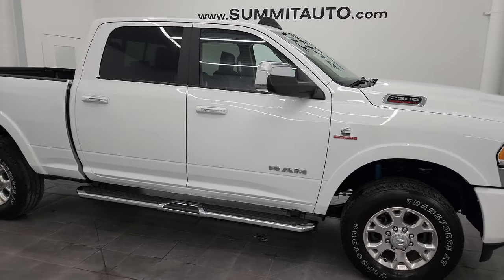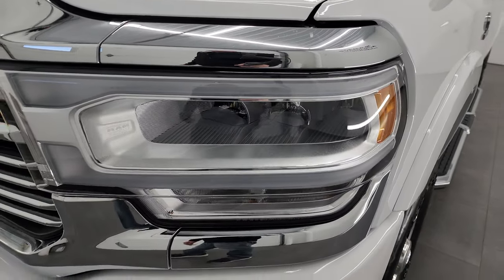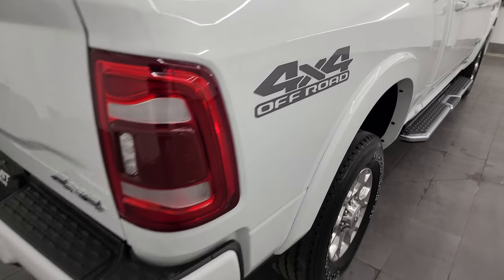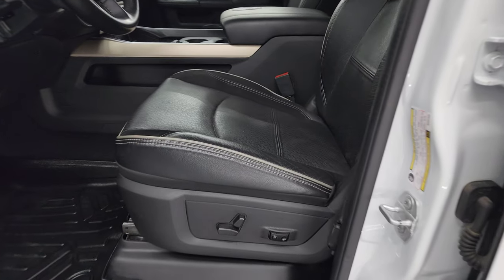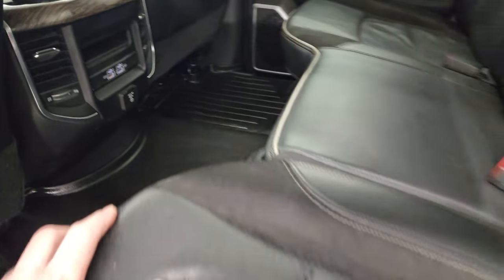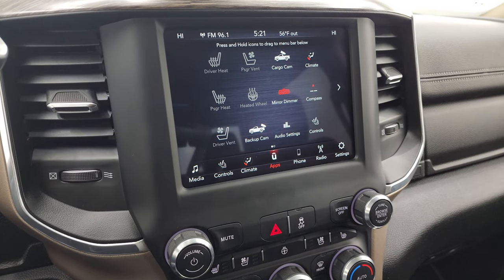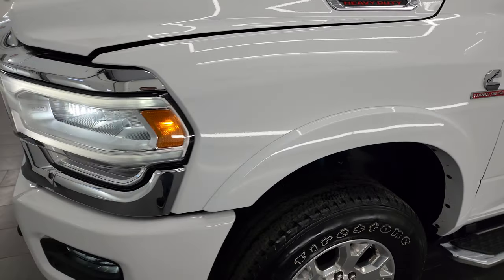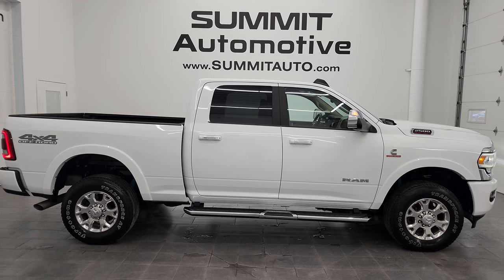2021 RAM 2500 LARAMIE LEVEL A BRIGHT WHITE DIESEL 4K WALKAROUND 13695Z SOLD!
This 2021 RAM 2500 LARAMIE LEVEL A CREW SHORT CUMMINS DIESEL BRIGHT WHITE FOR SALE IN FOND DU LAC OSHKOSH WISCONSIN 54935 is the vehicle we did walk around review of today.

Thank you for checking out this video of this 2021 RAM 2500 LARAMIE LEVEL A CREW SHORT CUMMINS DIESEL BRIGHT WHITE FOR SALE IN FOND DU LAC OSHKOSH WISCONSIN 54935

STOCK: 13695Z
PRICE: $62,999
MILES: 27,795
MAKE: RAM
MODEL: 2500
VIN: 3C6UR5FL7MG697939
LOCATION: FOND DU LAC OSHKOSH WISCONSIN, 54937 TRUCKS ON 41

1 OWNER! CLEAN TITLE HISTORY! CLEAN CARFAX! 6.7 Liter Cummins Diesel, Full Four Door Crew Cab, Short Box 6 1/2 Foot Shortbox, Laramie Package, Level A, 6 Speed Automatic Transmission with Optional Manual Tap Shift, 4x4 Push Button Four Wheel Drive 4WD, 4X4 Offroad Suspension Package, Reverse Backup Camera Rearview Camera, Cargo Camera Rear View Box Camera, Non Smoker, Dual Power Air Conditioned Ventilated and Heated Seats, Black Ebony Leather Seats, Suede and Leathers Seats, Bucket Seats, Memory Driver's Seat, Full Towing Package with Receiver Trailer Hitch, Wiring and Transmission Cooler Tow Package, 5th Wheel And Gooseneck Hitch Prep Package Fifth Wheel Goose Neck, 6 Upfitter Switches, Factory Brake Controller, Factory Exhaust Brake, Fold Up Tow Mirrors, Heat Power Mirrors, LED Side Lights, Power Blind Spot Mirrors, Power Fold in Power Mirrors with Built-in Directional Signals, Electronic Stability Control Traction Control ESC, Firestone Transforce AT LT285/60 R20 Tires, 20 Inch Rims Premium Wheels, Polished Aluminum Rims Premium Wheels, Four Wheel Disc Brakes, 3.73 Gears with Anti-Spin Differential, Factory Chromed Stepbars, Spray-in Bedliner, Bedrail Covers, LED Bed Lighting, LED Fog Lights, LED Headlights, LED Running Lights, LED Tail Lamps, Sonar with Front and Rear Bumper Sensors, Locking Tailgate, Chrome Trimmed Grill, Chrome Trimmed Mirrors, Fender Flares, AM / FM Radio Tuner, Sirius/XM Satellite Radio Capabilities Sirius / XM, Uconnect (R) 8.4 AM/FM System 8.4 Inch Touchscreen with AM/FM, 7-Inch Multi-View Display, Alpine Premium Audio Sound System, U Connect Hands Free Bluetooth Hands-Free Phone System Blue Tooth, Android Auto Compatible, Apple Car Play Compatible, Auxiliary MP3 Jack Portable Audio Connection, Factory Subwoofer, USB C Jack, USB Jack Portable Audio Connection, Enter-N-Go System Keyless Entry System, Keyless Entry with Factory Remote Start, Push Button Start, Power Sliding Rear Window Rear Window Defroster, Adjustable Height Seatbelts, Driver and Passenger Front Air Bags, L.A.T.C.H. Child Safety System, Side Curtain Air Bags SRS Safety Restraint System, Heated Steering Wheel Multi-Function Steering Wheel Controls, Homelink System with Three Programmable Buttons for Garage Doors, Lighting Systems & Security Systems, Compass, Outside Temperature Display and Mileage Display, Dual Multi-Zone Climate Control , SmartLiner All Weather Floormats, Loadfloor Boot Tray, Storage Compartment Under Rear Seats, Woodgrain Dash And Door Trim, Air Conditioning AC, Cruise Control, Power Locks, Power Windows, Tilt Steering Wheel, Automatic Headlights Autolamp, 115V / 400W AC Power Plug In, 3 Year / 36,000 Mile Remaining Factory Bumper to Bumper Warranty, Whichever comes first, 5 Year / 100,000 Mile Remaining Powertrain Factory Warranty, Whichever Comes First, Bright White Clearcoat, ONE OWNER! CLEAN AUTOCHECK! Very very clean inside and out! This is one of the sharpest 2021 Ram 2500 crewcab shortbox 3/4 ton diesel trucks on our lot! Make your move before this super clean 4wd is gone!

STOCK: 13695Z
PRICE: $62,999
MILES: 27,795
MAKE: RAM
MODEL: 2500
VIN: 3C6UR5FL7MG697939